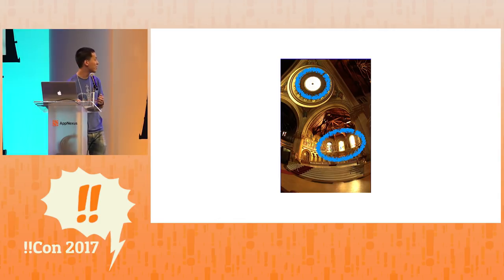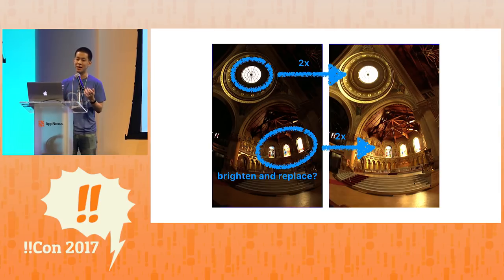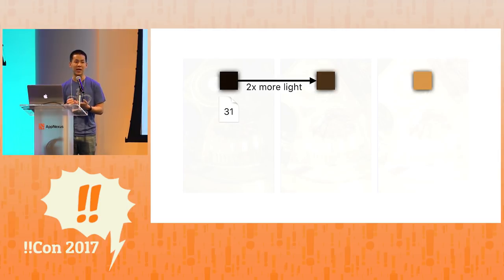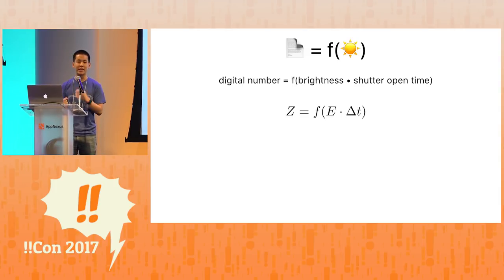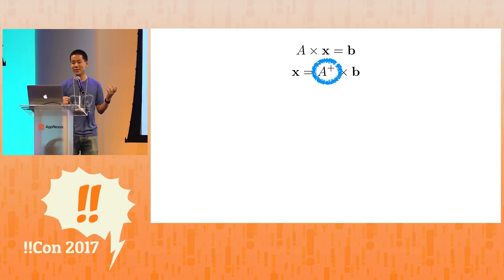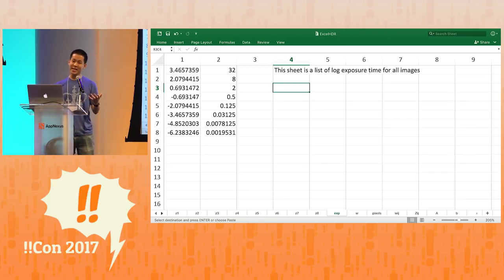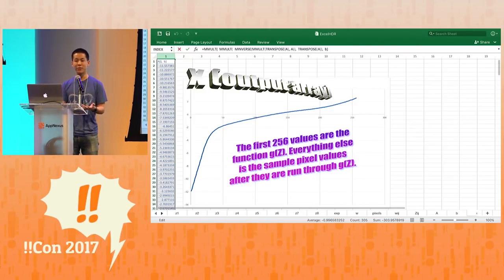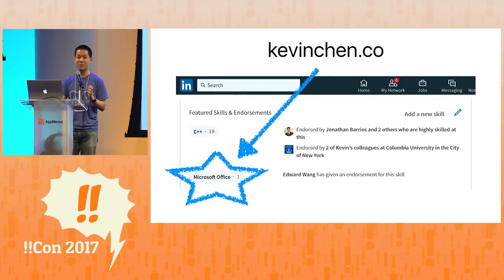!!Con 2017: HDR Photography in Microsoft Excel?! by Kevin Chen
HDR Photography in Microsoft Excel?! by Kevin Chen

Have you ever taken a photo with areas that are too bright or too dark? As any photographer will tell you, high dynamic range photography is the right way to solve your problem. And, as any businessperson will tell you, Microsoft Excel is the right platform to implement your solution.

In this talk, I’ll explain the algorithm from one of the foundational papers about HDR imaging — no prior image processing knowledge required. Turns out, it’s just a system of linear equations! So, obviously, the next step is to implement HDR in a spreadsheet. Because we can. The end result reveals how this complicated-sounding algorithm boils down to a few simple ideas.

Kevin is an amateur photographer and Microsoft Office enthusiast. He also studies computer science at Columbia University.